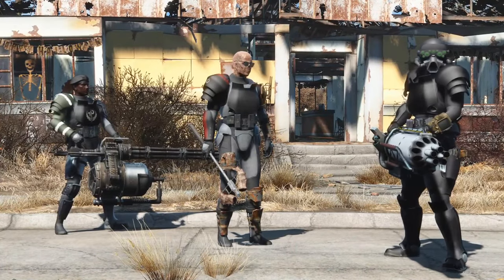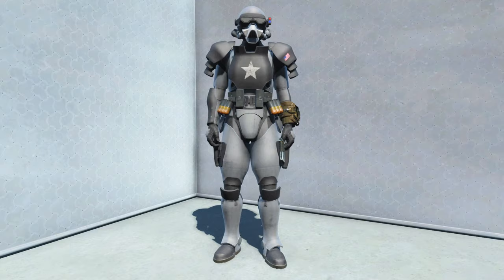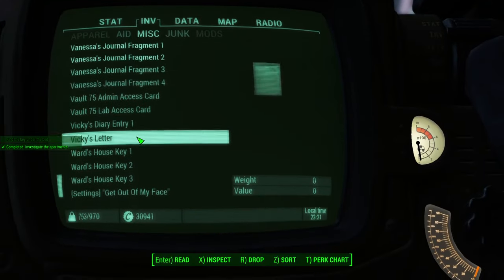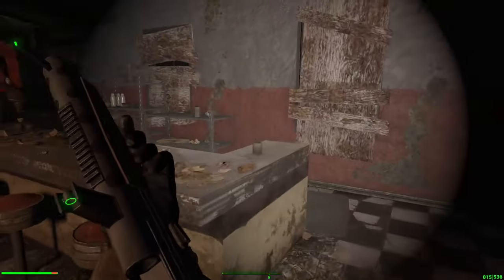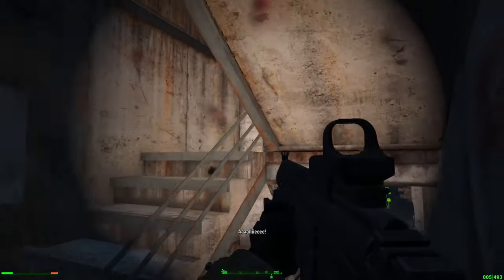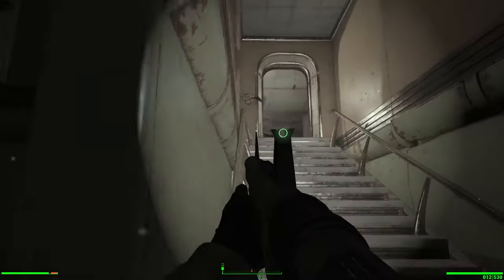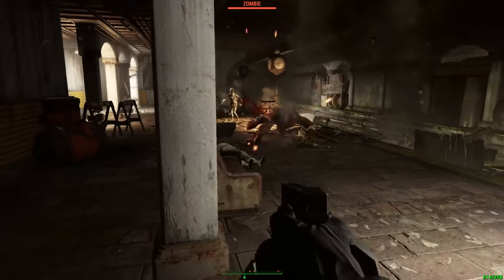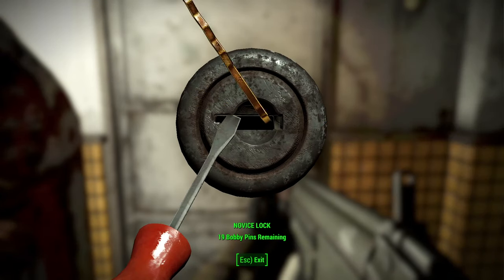The Wild Key Chase - Part 1 | Fallout 4 Mods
The Wild Key Chase - Quest and Location mod by shreddah4

PBW - The Burst Shotgun (Winchester City Killer) by Alexerator - Hitman

Infantry Battle Rifle (T48 and FAL) by DegenerateDak and CSEP